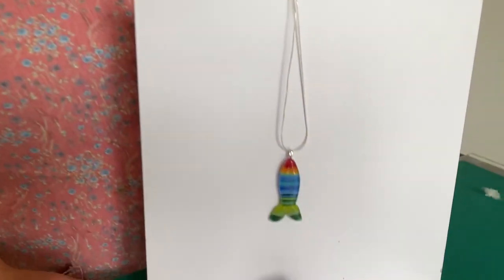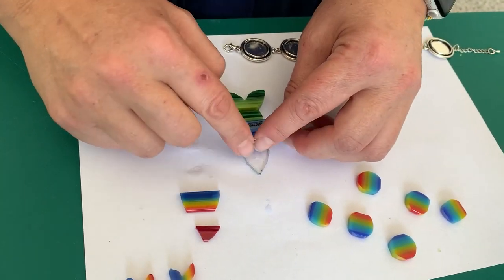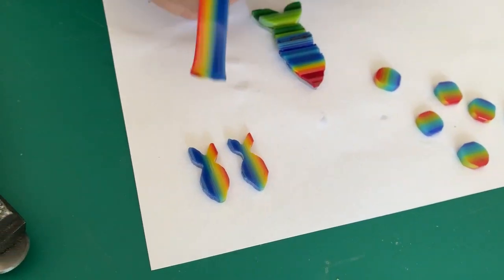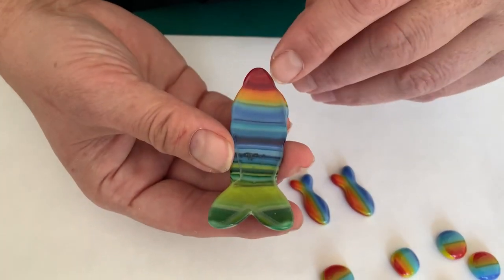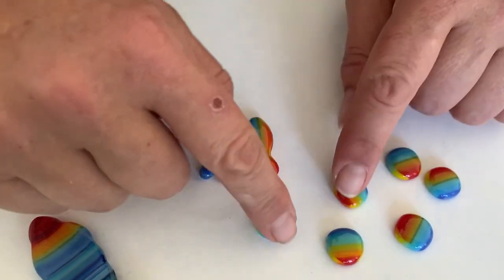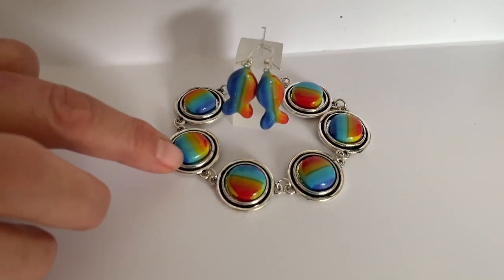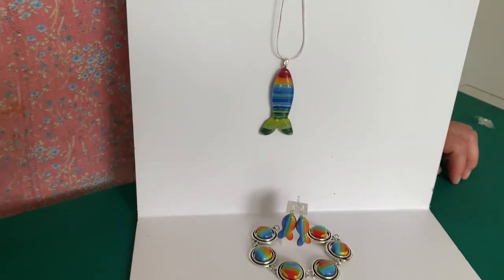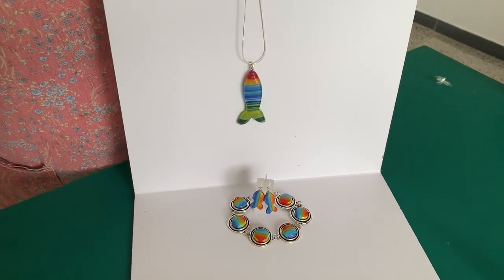Fused Glass 96COE Landscape Lines Jewelry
In this video Tabitha will show you how to create this fun rainbow jewelry set.

00:15 Introduction to the project
00:36 Creating the jewelry
01:54 Out of the kiln
02:35 Reshaping the Fish pendant
02:49 Presenting the finished project
04:42 Materials used
04:47 Firing schedules
04:53 Photographs of finished projects
05:08 Video Ending

For purchasing of the Easter products

To purchase the new Lampwork Variagated Green Leaves